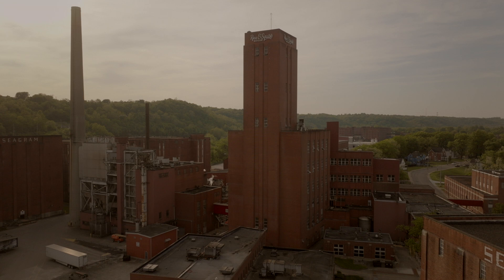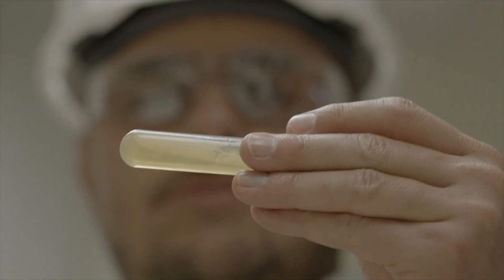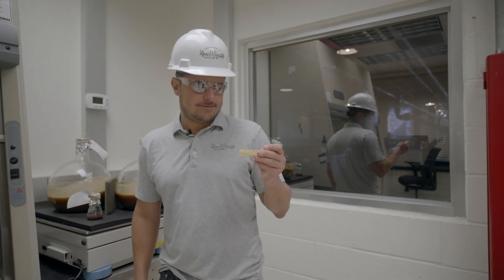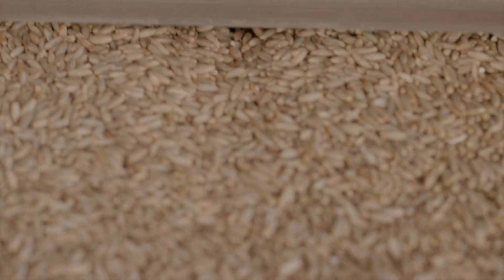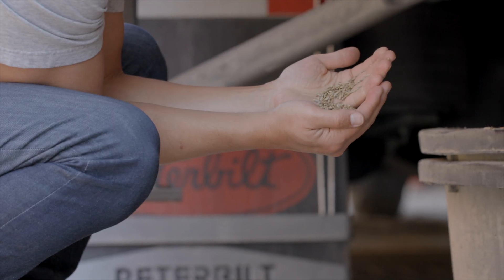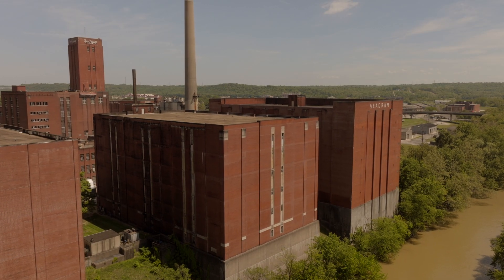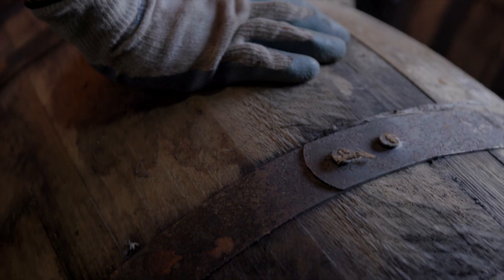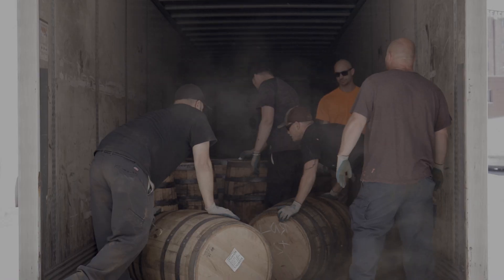A Day in the Life at Ross & Squibb Distillery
Ross & Squibb Master Distiller Ian Stirsman gives you a peek at his day inside the historic distillery in Lawrenceburg, Indiana.

join us for a day in the life at Ross & Squibb Distillery with Master Distiller, Ian Stirsman. enjoy the sights and sounds of bourbon production as we work our way through the whiskey vault of Ross & Squibb Distillery.